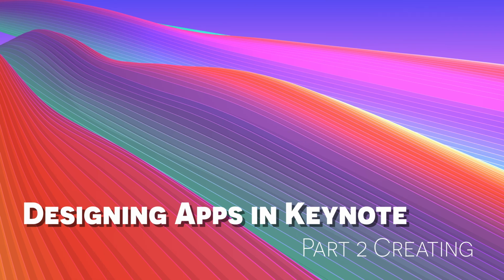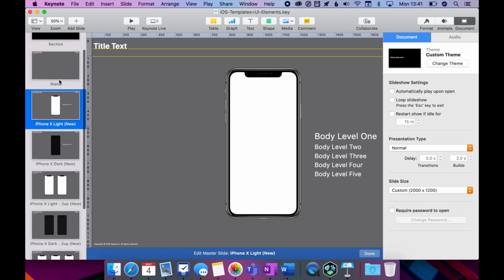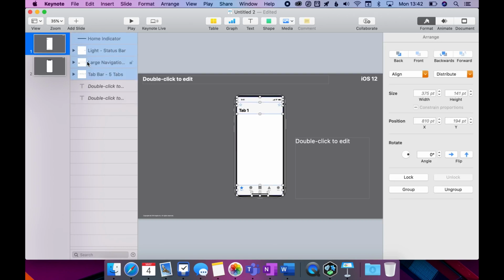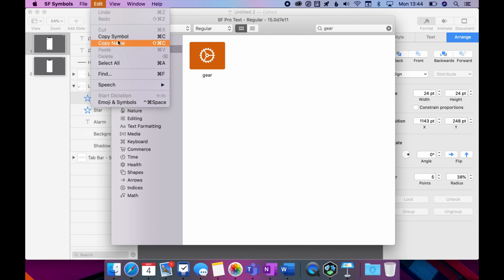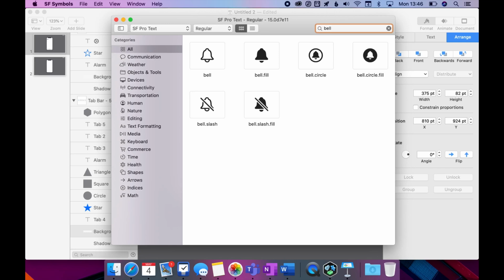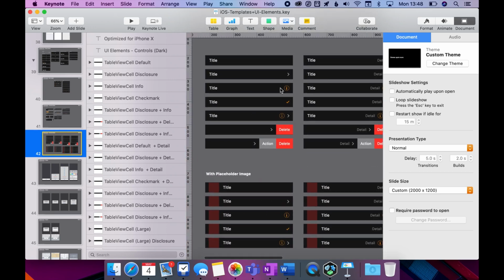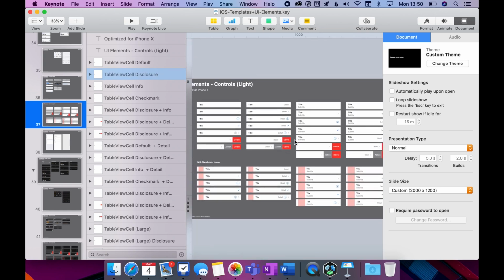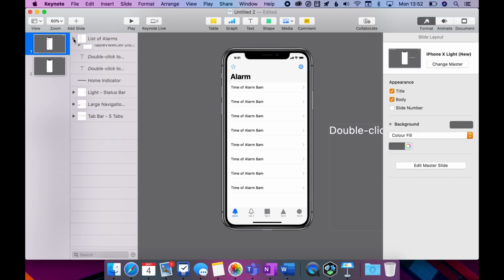Designing App in Keynote Part 2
In this video I will show how to use the Apple Keynote Template and SF-Symbols App to design an app in Keynote.